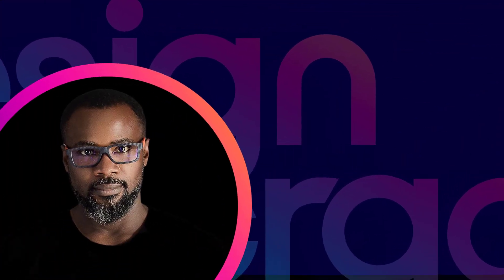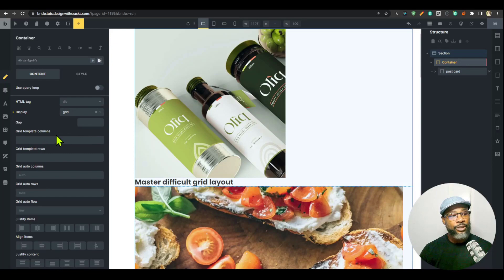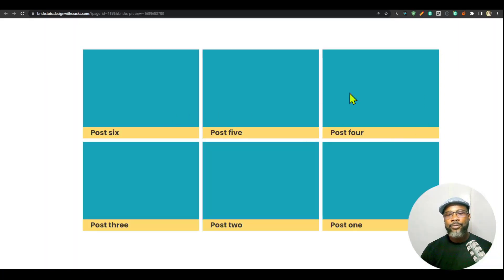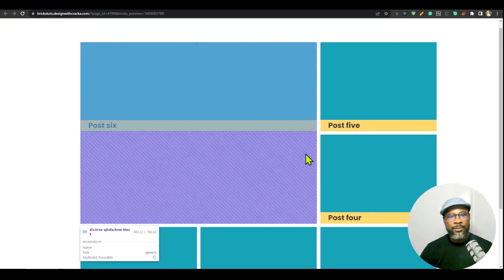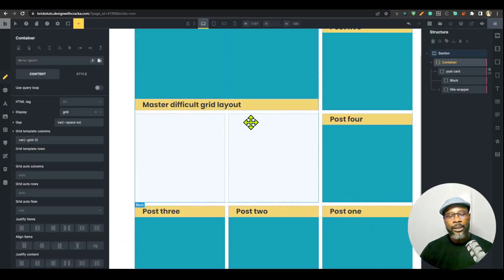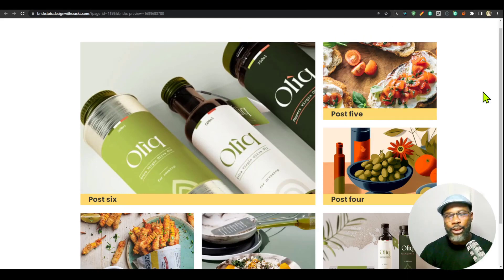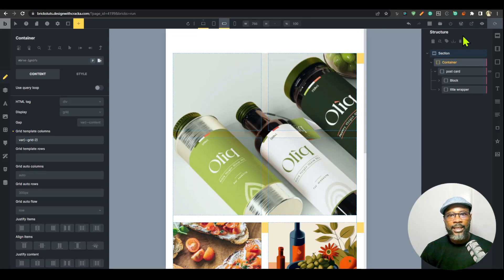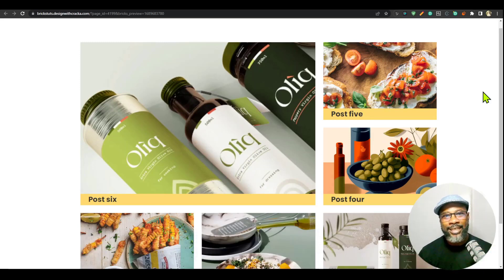Master Tricky CSS Grid Layout in Bricks Builder | WordPress Tutorial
CSS grid can be very tricky, in this video we tackle one of the most simple yet difficult CSS grid layout to setup, especially when working with images and query loop.

Bricks Builder | Oxygen Builder  | WordPress | Tutorial